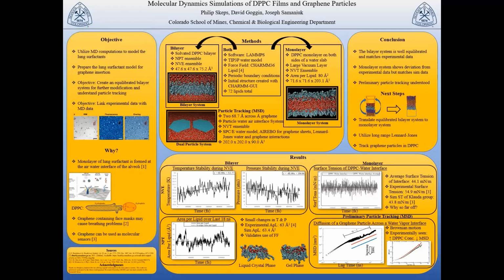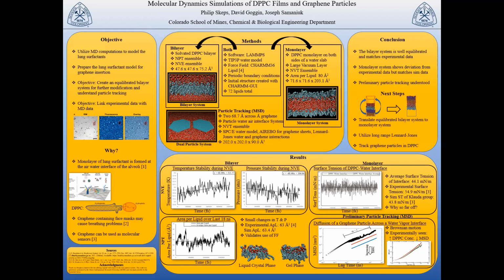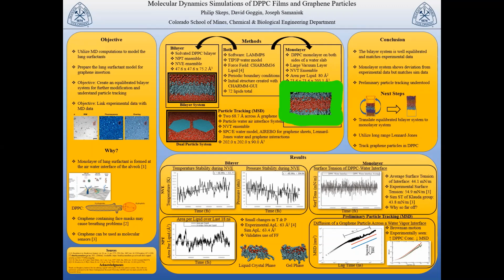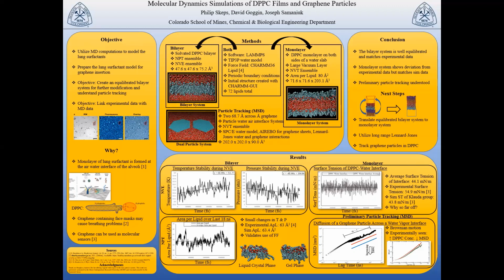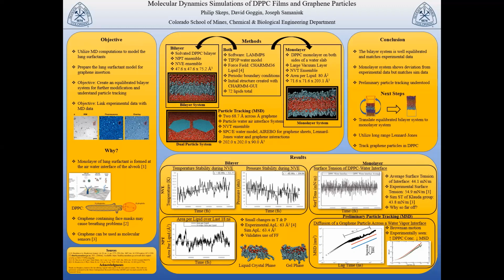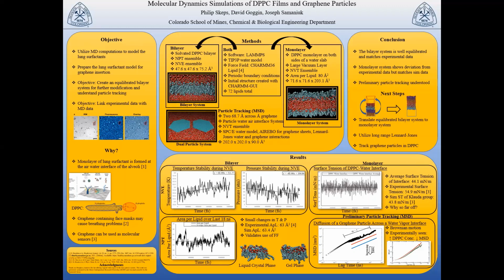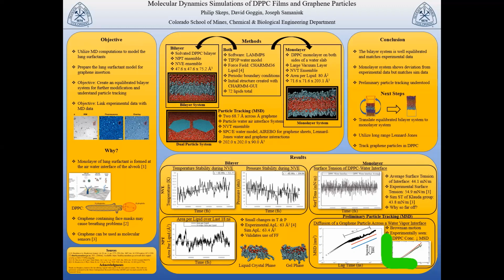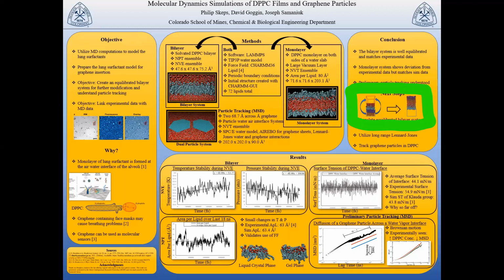Philip S. - Molecular Dynamics Simulations of DPPC Films and Graphene Particles - VURS 2021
Title: Molecular Dynamics Simulations of DPPC Films and Graphene Particles